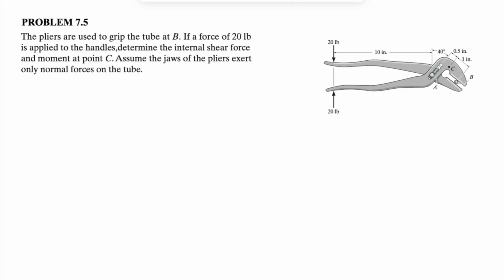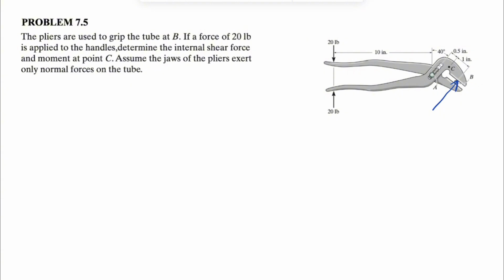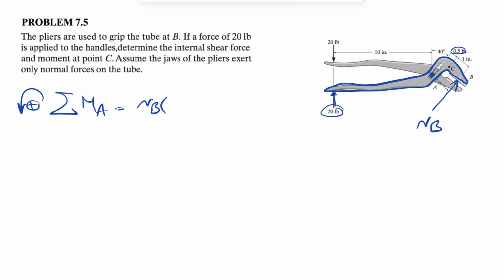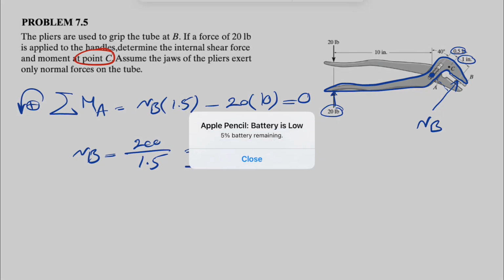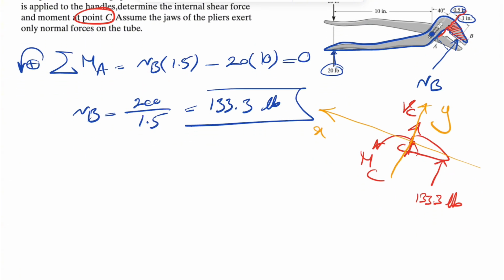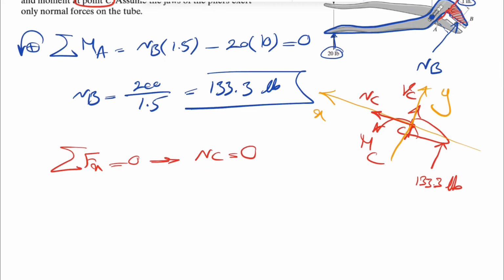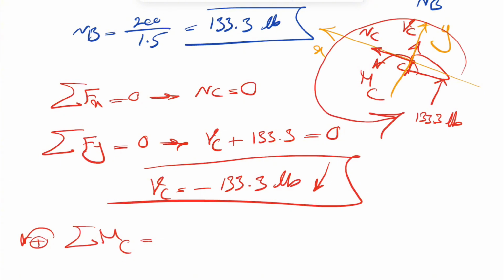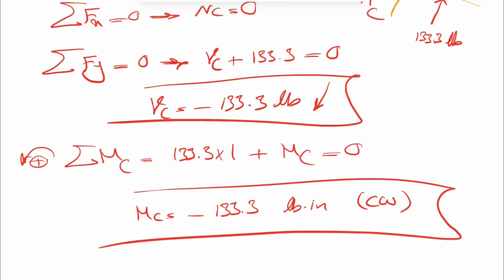Problem 7.5 | The pliers are used to grip the tube at B. If a force of 20 lb is applied to the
The pliers are used to grip the tube at B. If a force of 20 lb is applied to the handles,determine the internal shear force and moment at point C. Assume the jaws of the pliers exert only normal forces on the tube.

teaching.